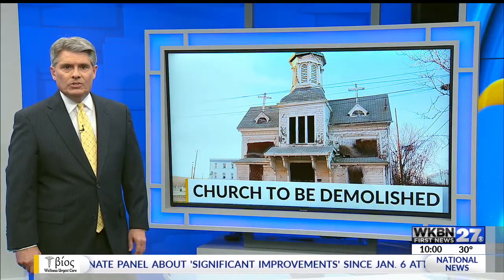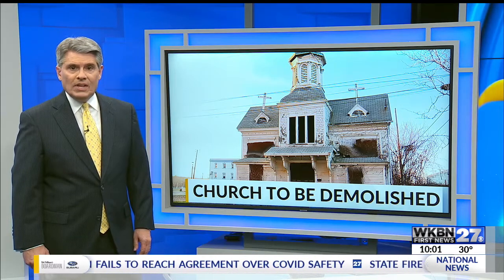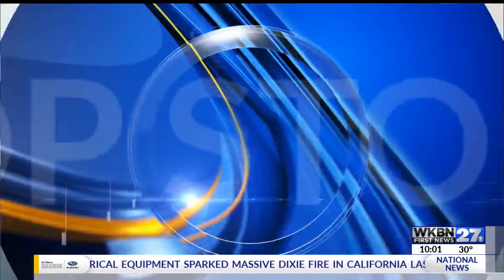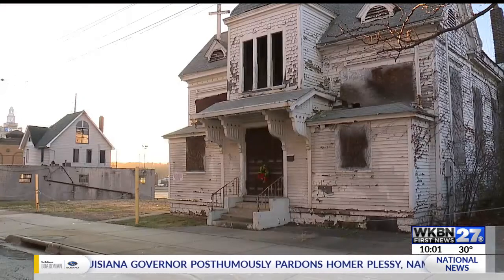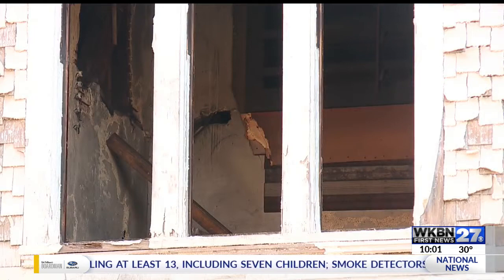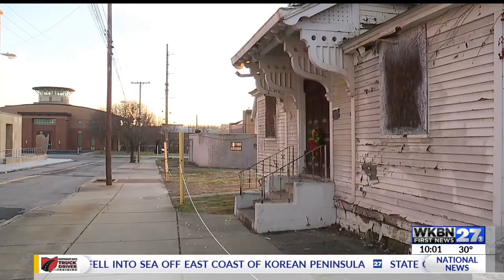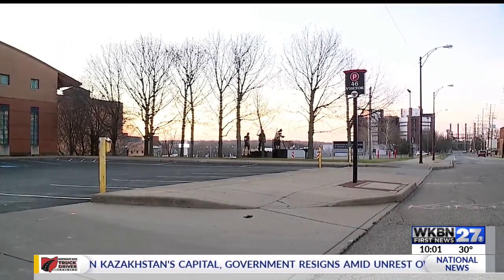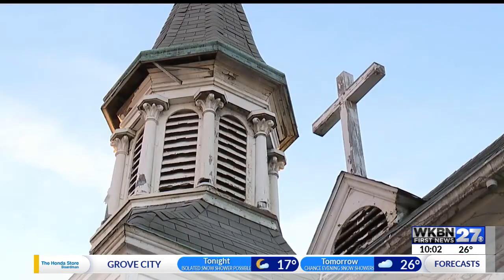Diocese to demolish Youngstown's oldest church